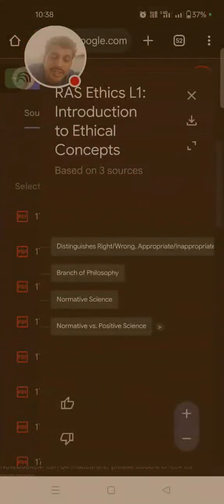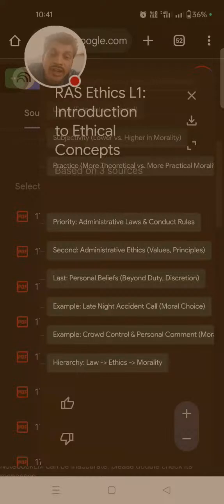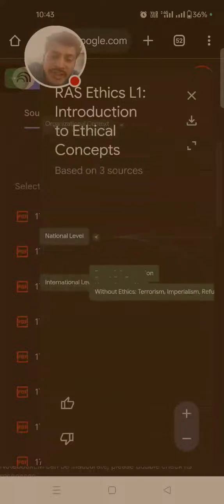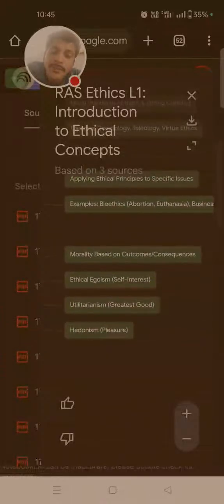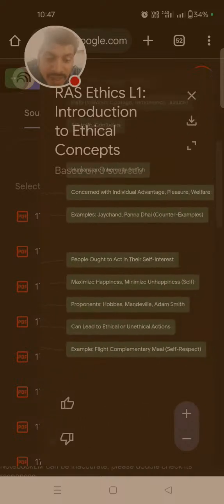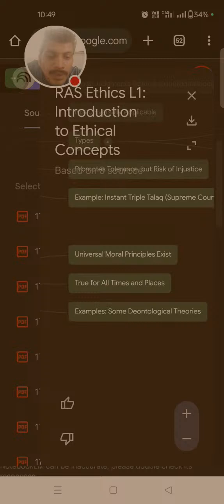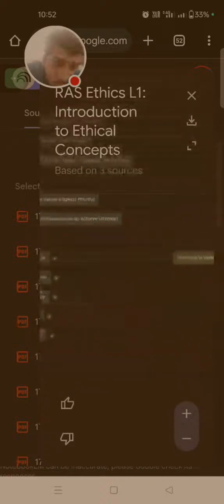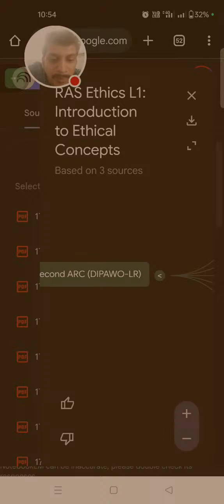REASON RAS MAINS ETHICS LECTURE 1